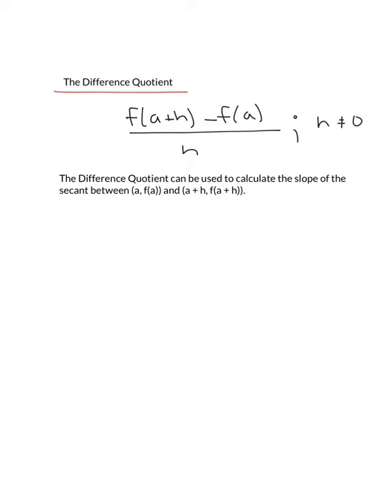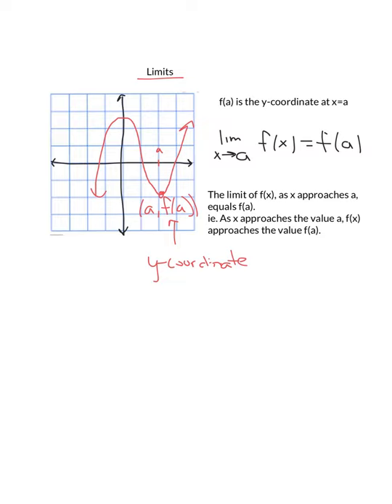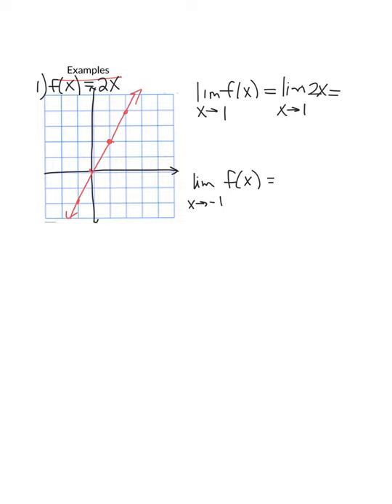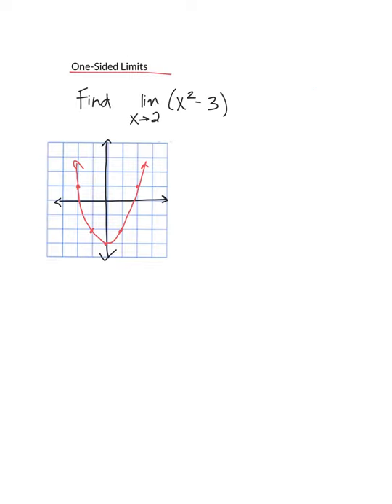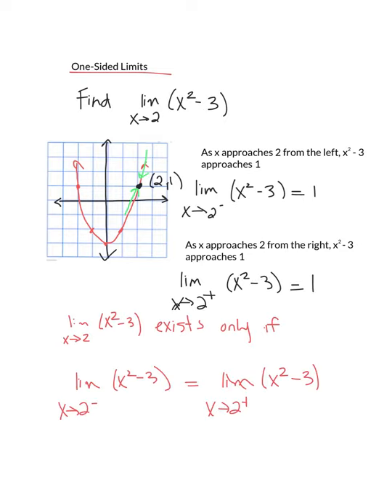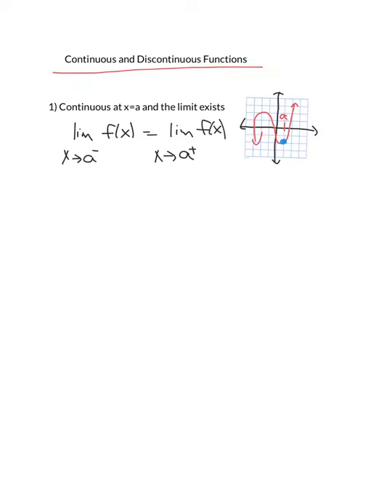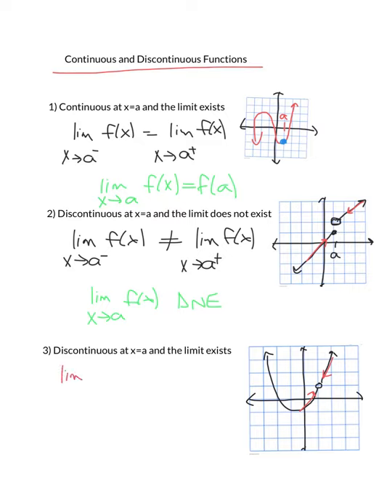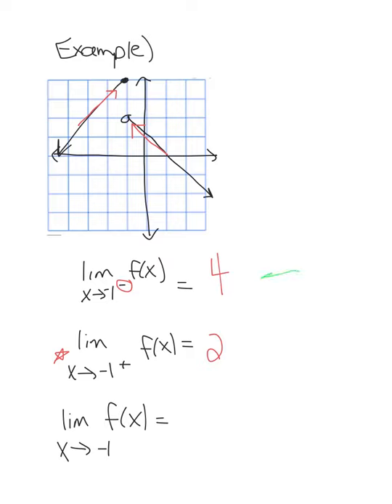The Difference Quotient